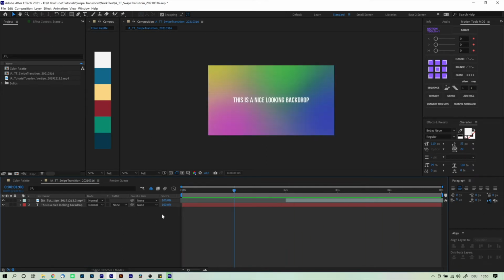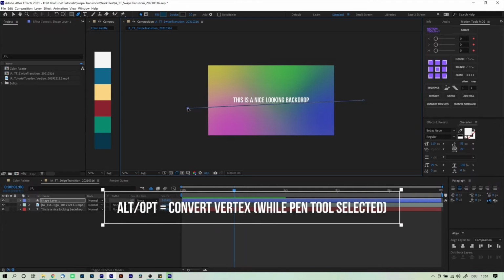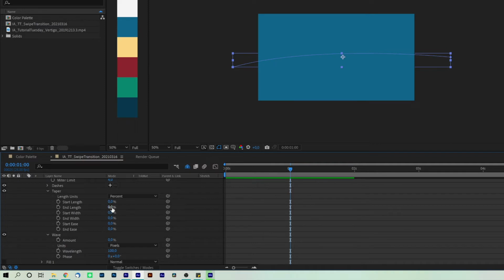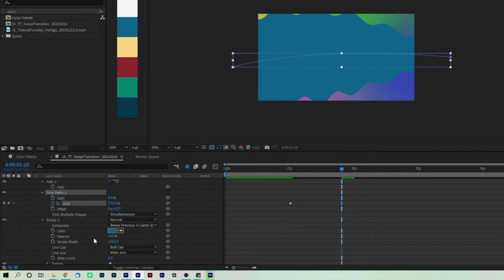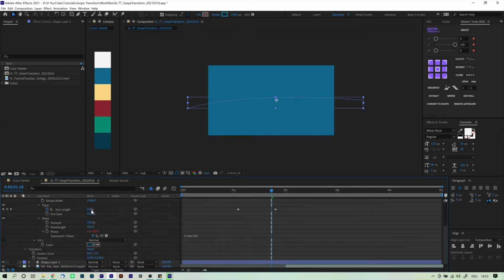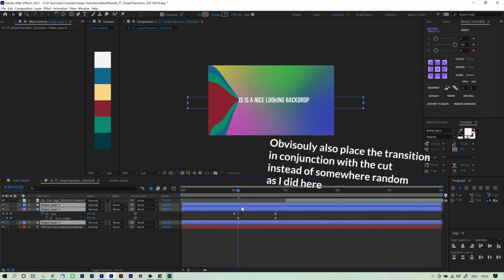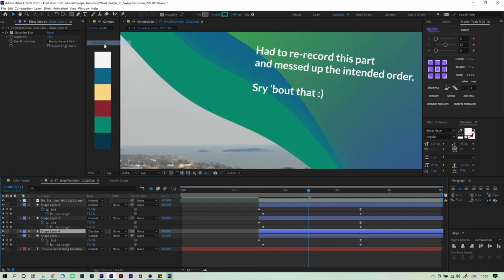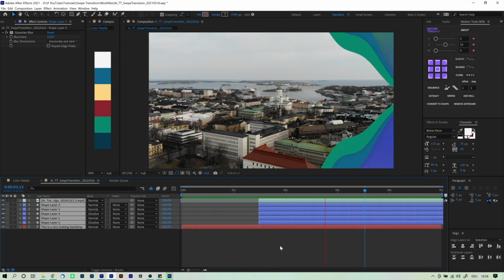Create This Simple & Stylistic SWIPE TRANSITION in Adobe After Effects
It is often that you find new ways to use the existing tools in After Effects. As did I with the Taper & Wave. I did a video about the additions to Adobe After Effects in the 2020 Update. And just now as the 2021 version rolled out, I found a new way to use them for an interesting organic transition animation.

Do you have any other ways of using these tools?

⏰ TIMESTAMPS ⏰
0:00 - What we gonna do? - Smack dat Like Button 😊
0:42 - Base Situation
1:03 - Constructing the Path
2:00 - Wave things up! 🌊
3:30 - Add more Layers
4:10 - Achieve the Reveal
4:40 - Adding some Texture
5:48 - Outro - Don't forget to Like & Subscribe! 😉🍻

This channel is all about Filmmaking, Post Production Processes, Tips & Tricks for Live-Action, and Motion Graphic Design.